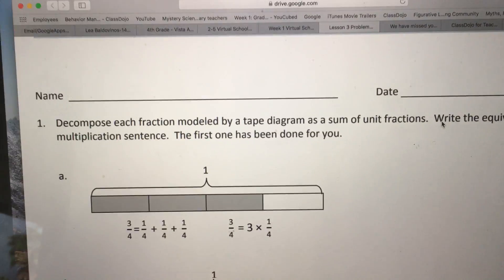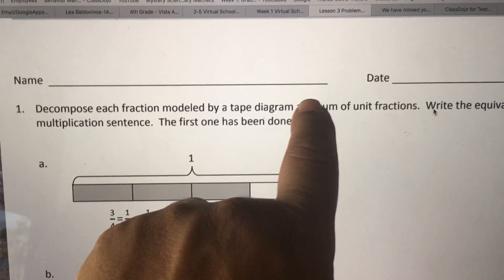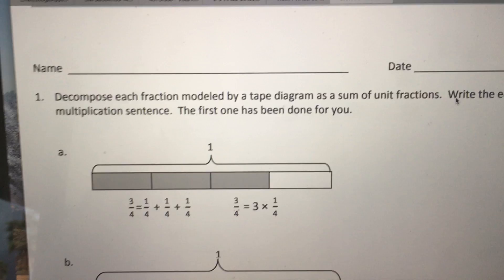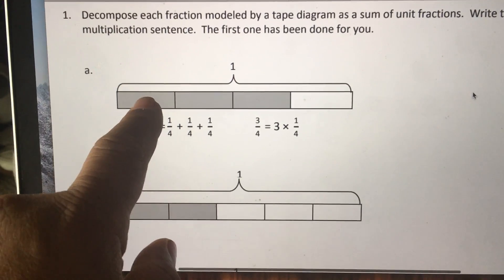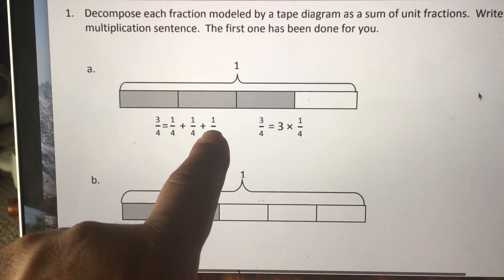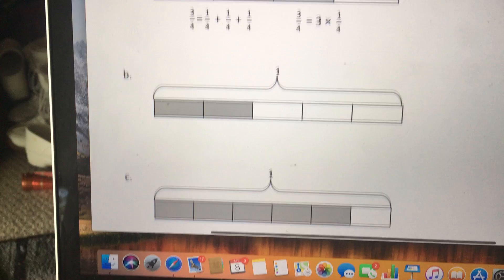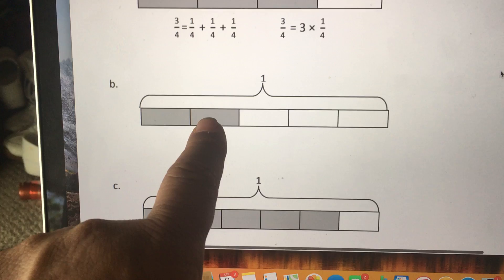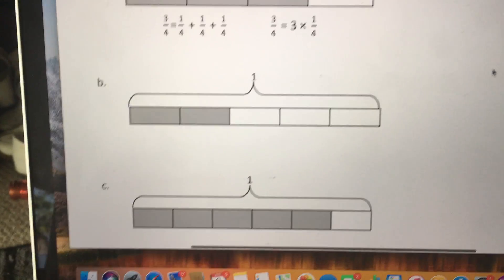lesson 3 4.5 continued in English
lesson fractions 4-8-2020